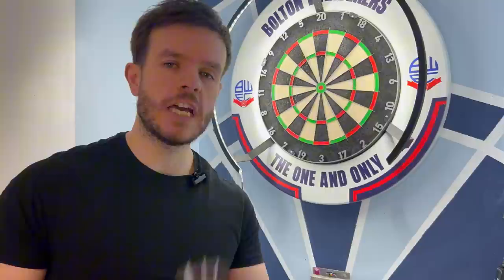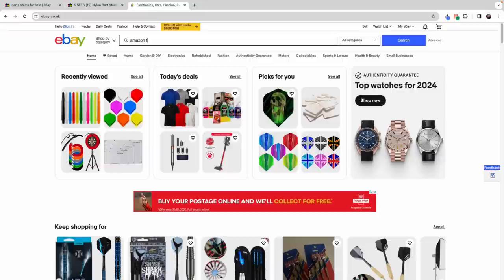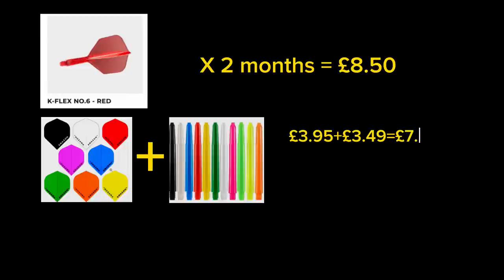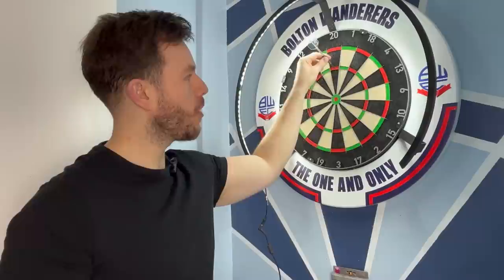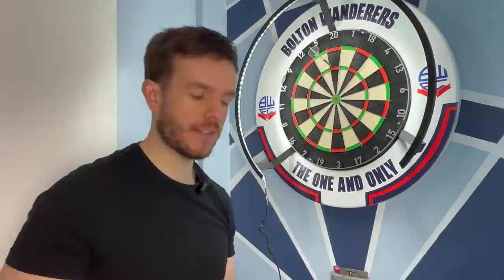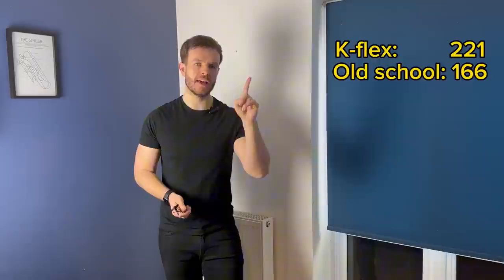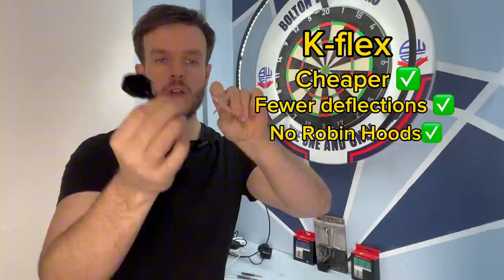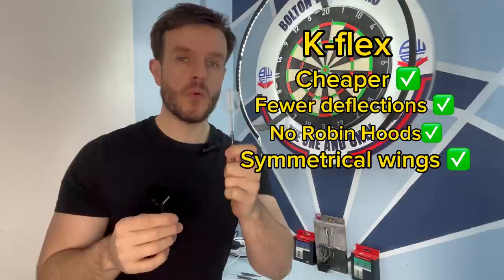Are the K-Flex actually any good?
The Target K-flex are the most talked about all-in-one flight and stem combination on the market.

But are they any good?

I give my honest opinion and put them to the test against the old school flights and stems that we’re all so used to seeing.

Which will come out on top?

Will they improve your game?

Should you spend your hard earned money on them?